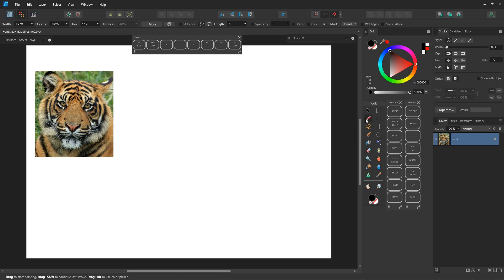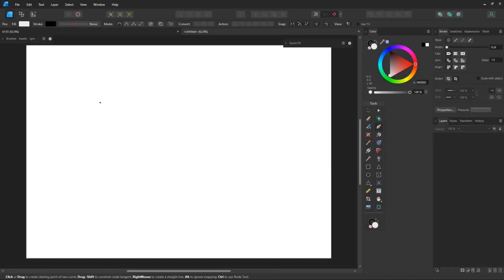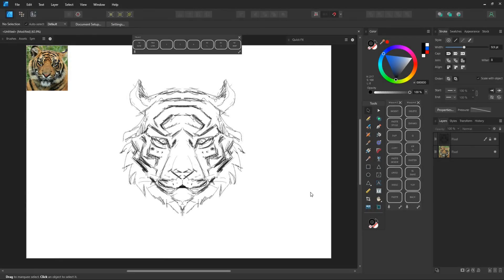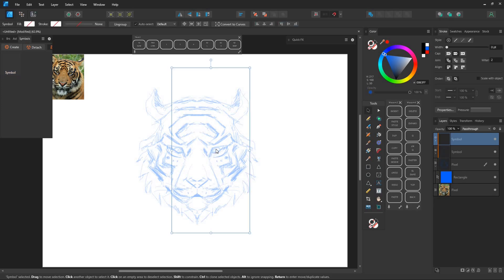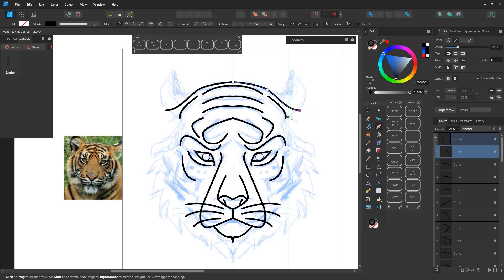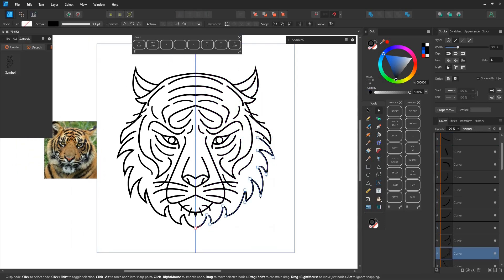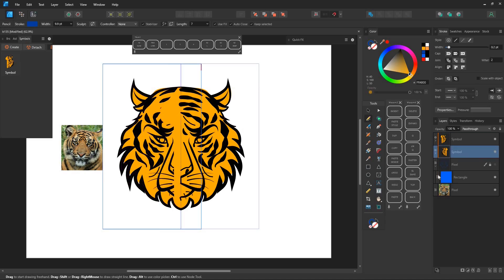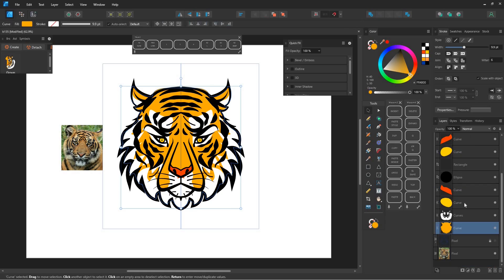Creating Vector Art with Symmetry in Affinity Designer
Learn how to draw vector images using the symmetry in Affinity Designer with this detailed tutorial. I cover the basics of the Pen Tool, creating Symbols, and coloring techniques to help you produce precise and professional vector artwork. Follow along with each step to enhance your design skills. Don't forget to check out my Pen Tool video for more tips.